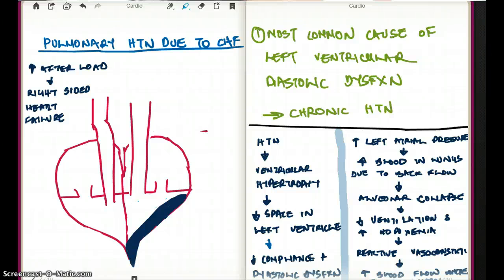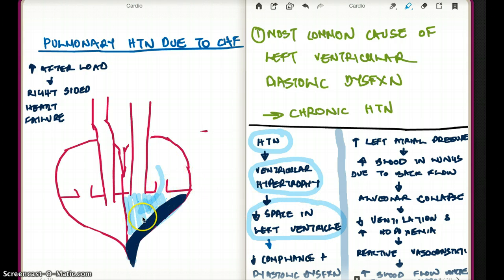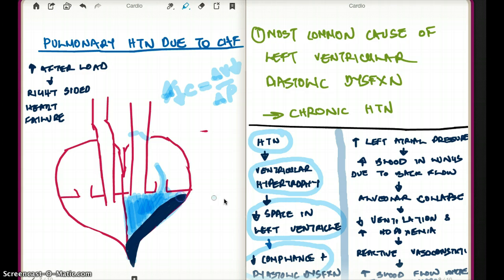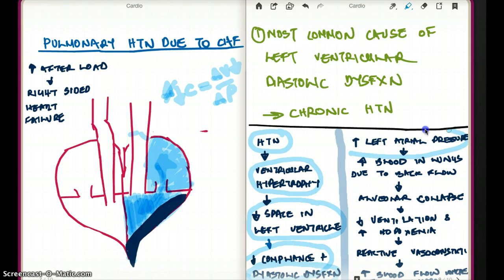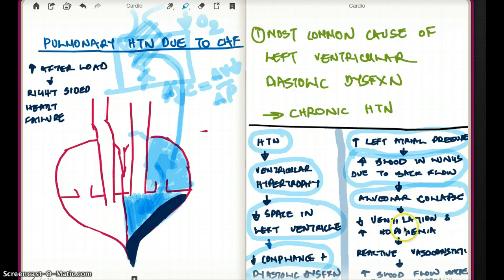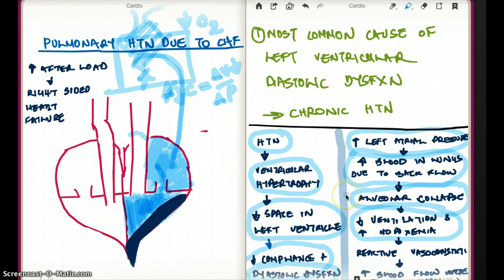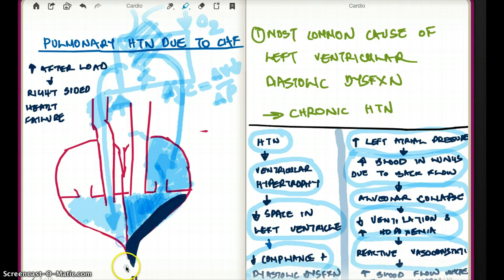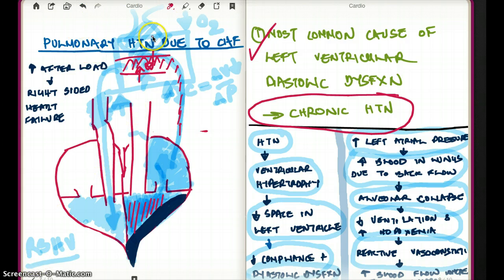How CHF can cause Pulmonary HTN leading to Right Sided HF